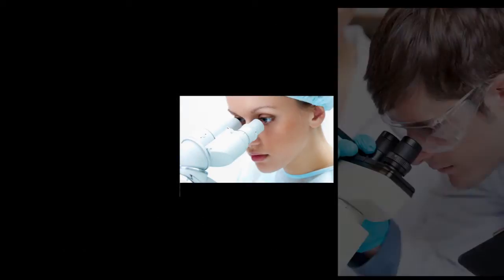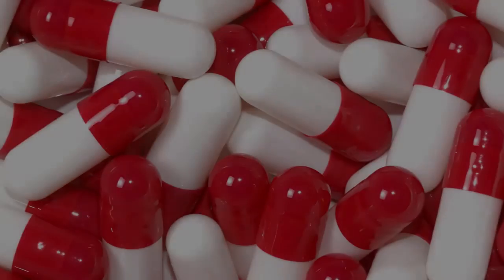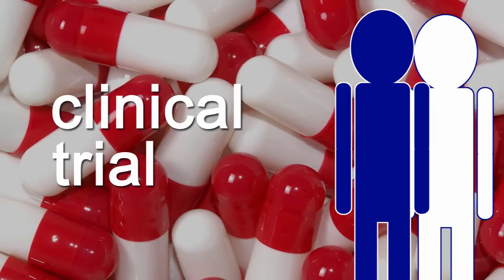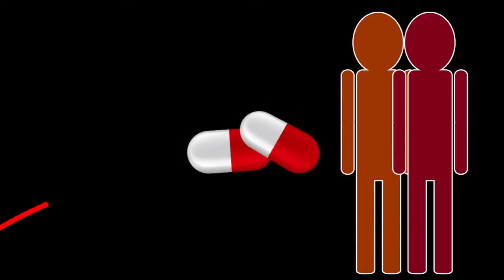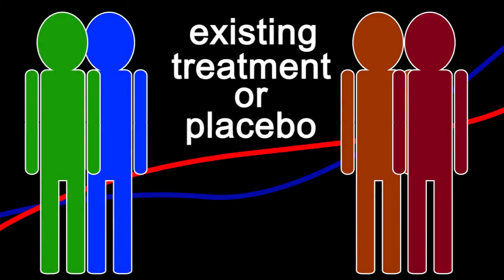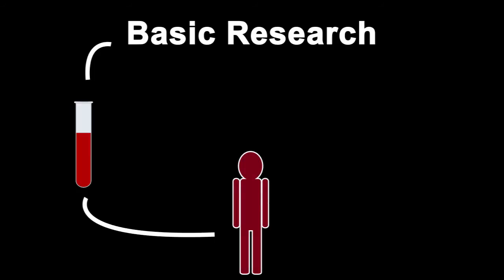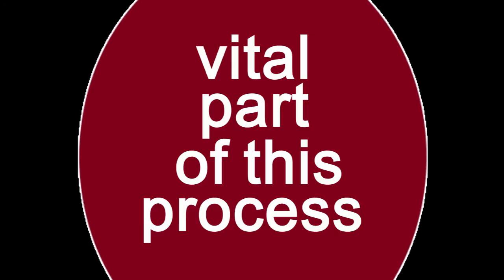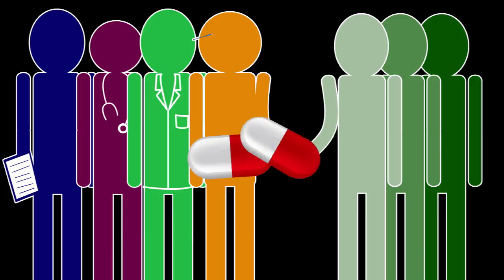What is a clinical trial?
Before a new medicine is available for use in the general public, it needs to be tested in a controlled way. This is called a clinical trial. Here, we explain the basics about clinical trials.

Hard of hearing? Please turn on subtitles using the 'caption' option at the bottom of the video.